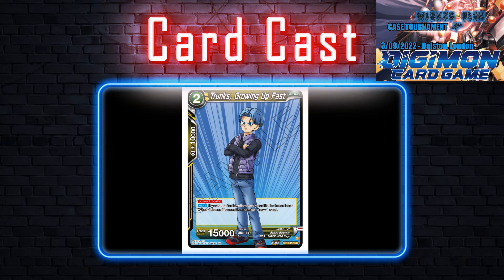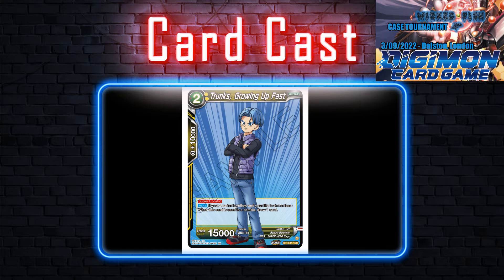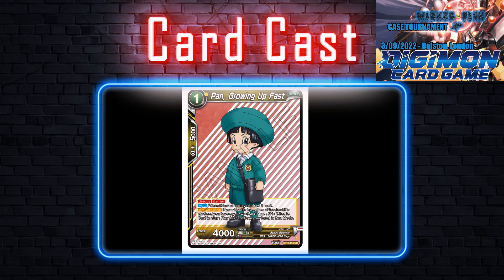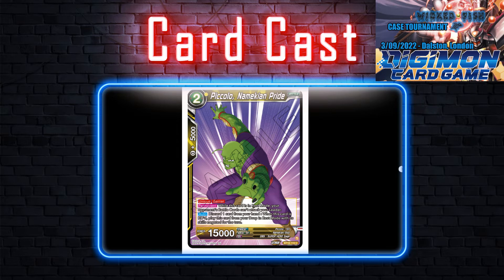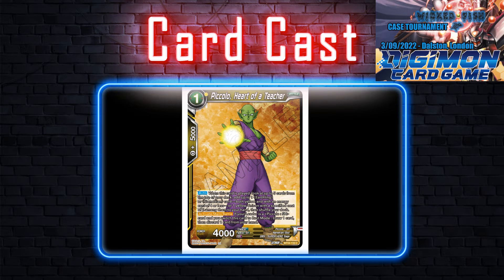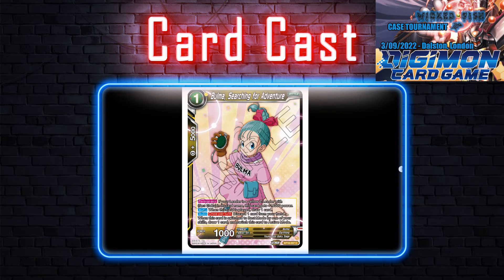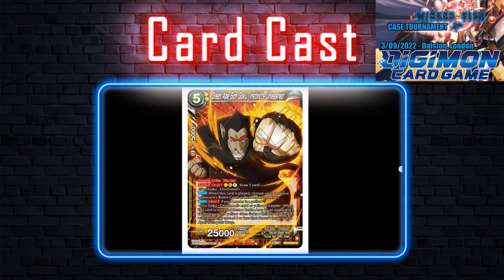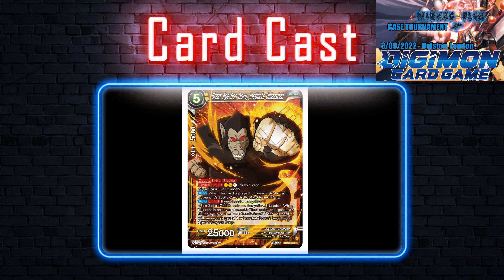Super Hero Ape Goku to the Recuse! Fun new Bulma card! Dawn of the Z Legends Yellow Reveals